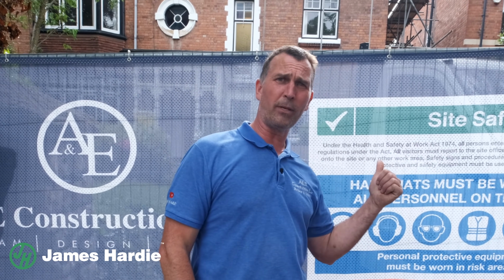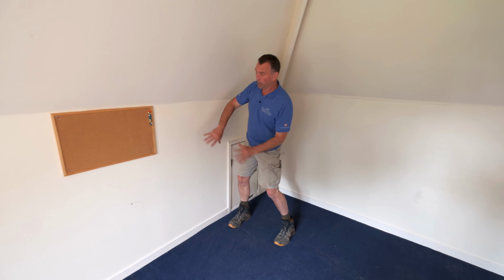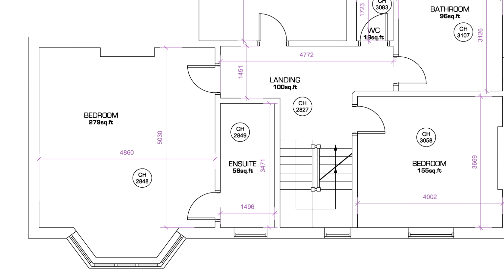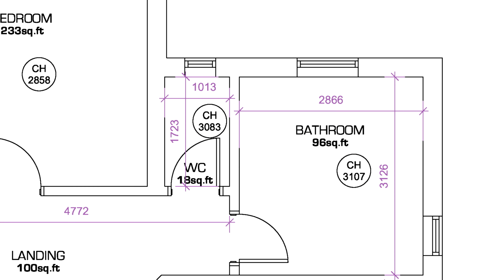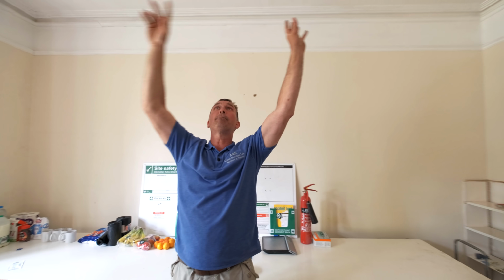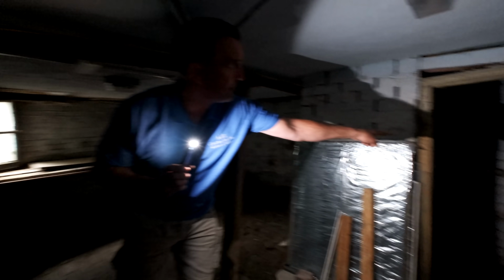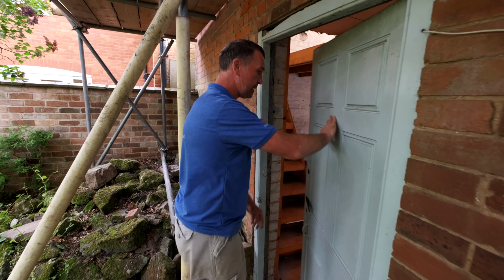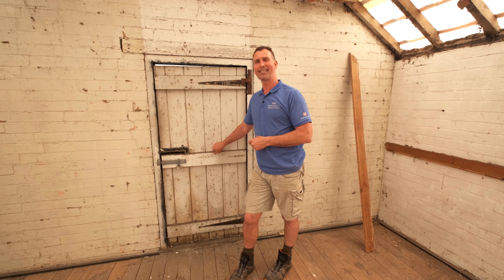Can we make this happen?! House Tour and Introduction | Victorian Villa Resurrection #1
In this video Tony does an empty house renovation tour of our latest refurb project. This old house transformation of student house to family home will have a grand design and rear extension which will bring this victorian house back to it's former glory. It is a historic home full of original features, coving, architrave, picture rail, victorian original doors and victorian fireplace. Throughout this renovation project we will bring you more videos on how to restore a victorian home.